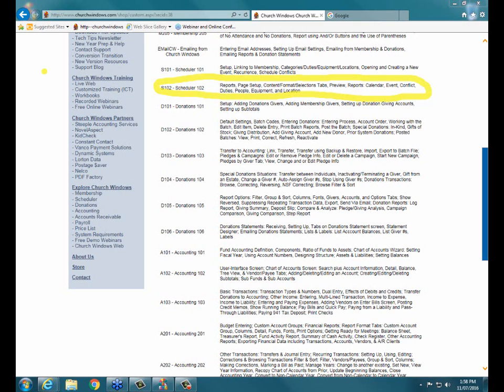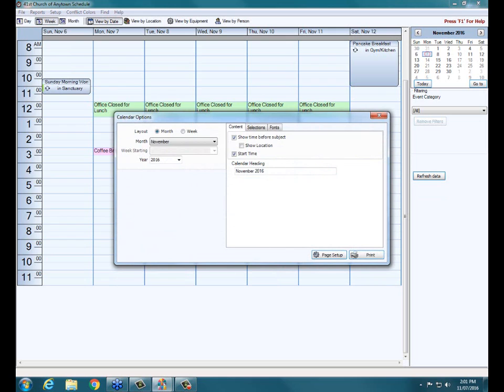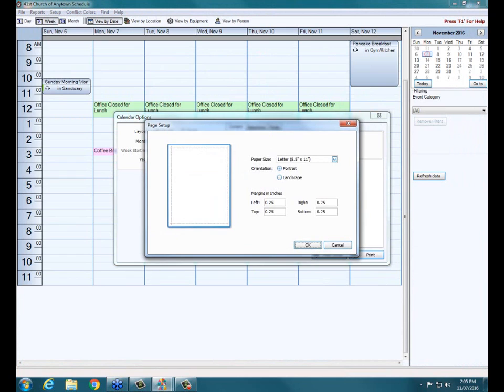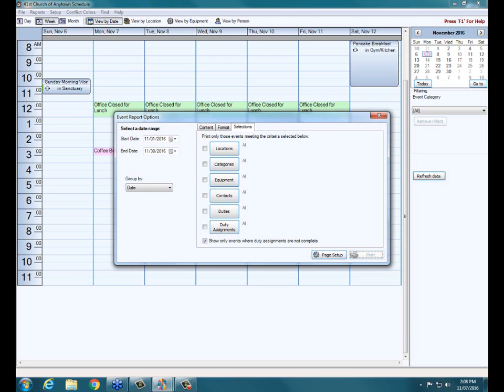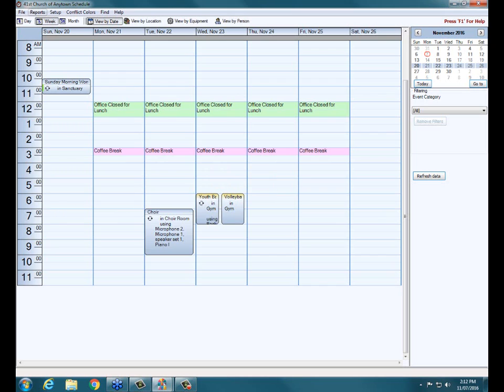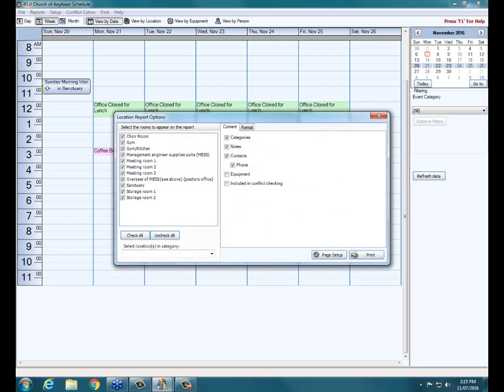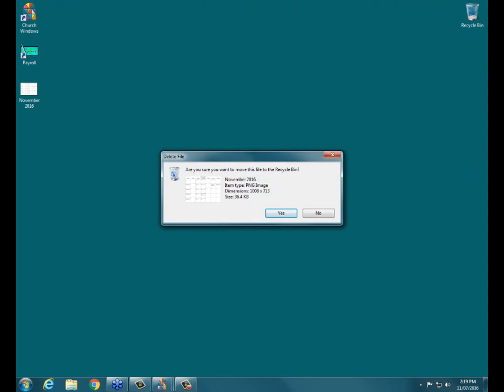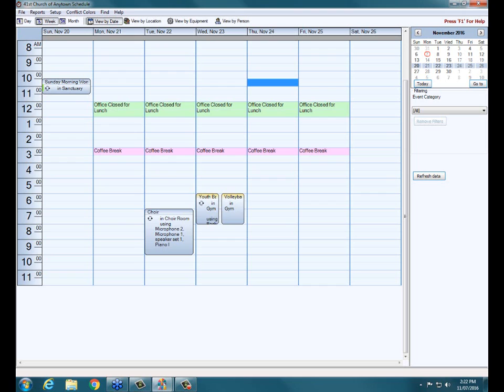Church Windows v19 - Scheduler: Reports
In this video, learn how to use the reports from the Scheduler module. Presented 11/7/2016.

Video code: S13